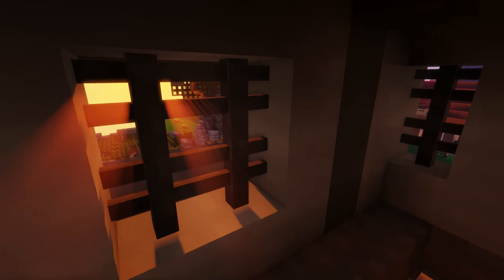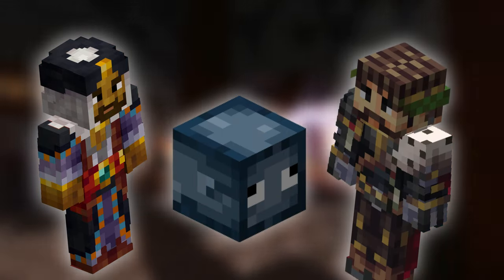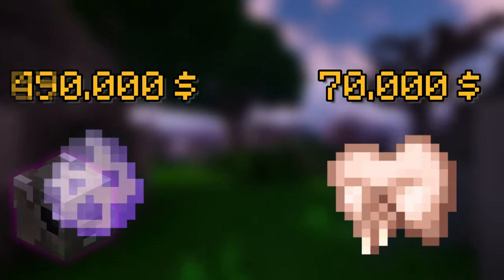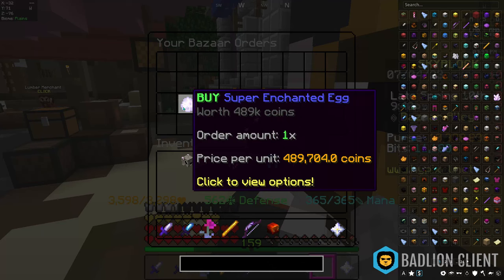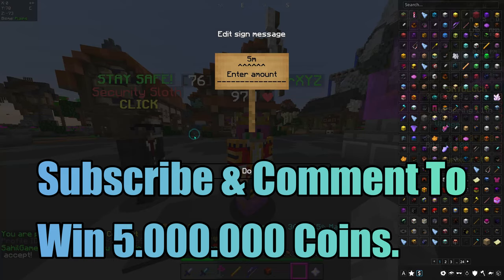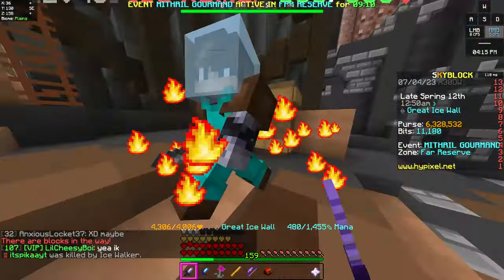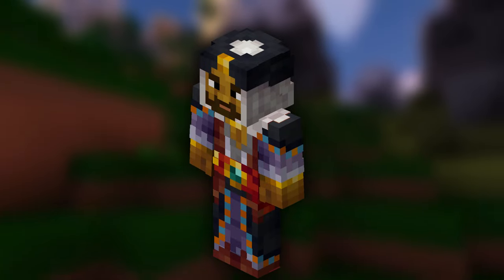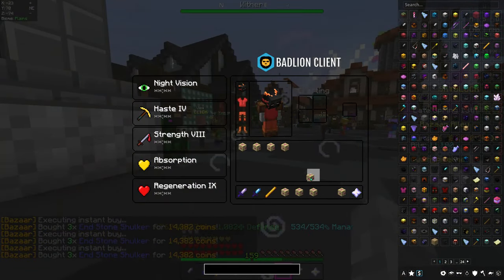Best Early Game Money Making Method In 2023 / Hypixel SkyBlock Guide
This Hypixel SkyBlock Early Game Money making Method is absolutely insane. You can make up to 40 million coins per hour without any setup, so its very early game friendly.